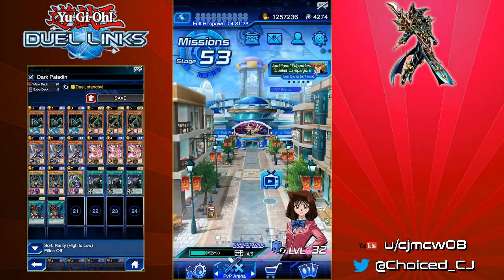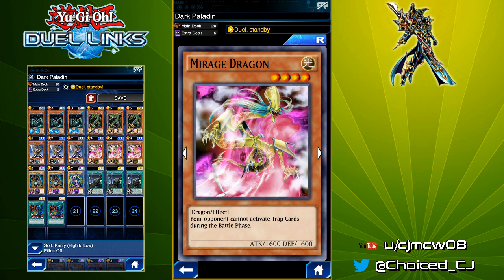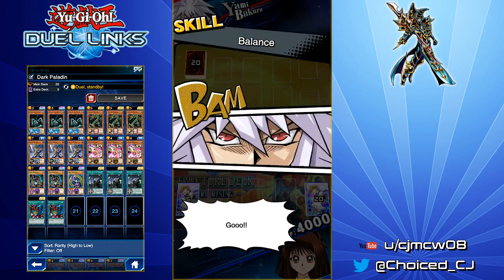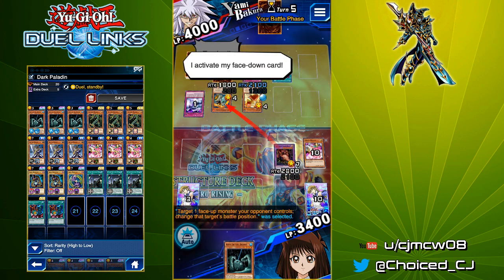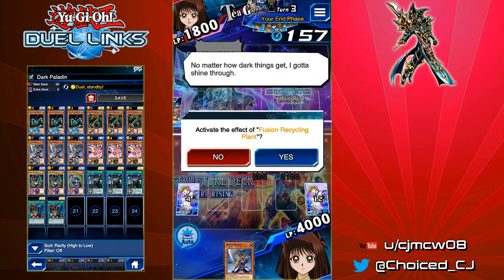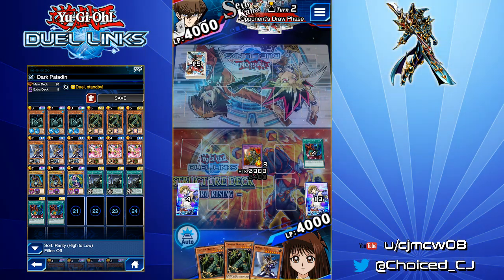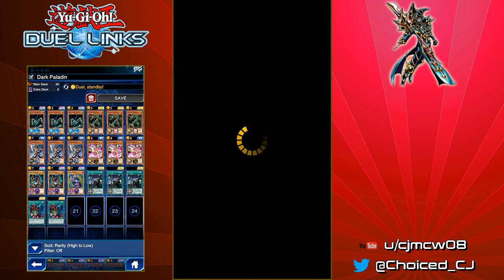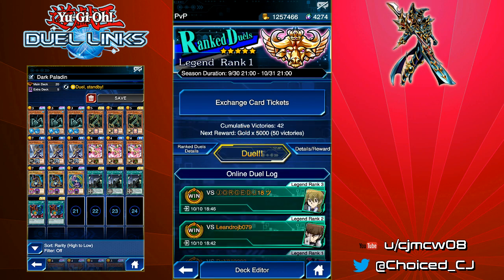[Duel Links] Climb to King of Games, Ep 2! "FEAR. OF. THE. DARK! (Paladin)"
Today we continue our climb on the Duel Links ladder!  We've got a Dark Paladin deck that is potent in this Cyber Angels meta.  Let's try to get a win streak going and make our way to King of Games!